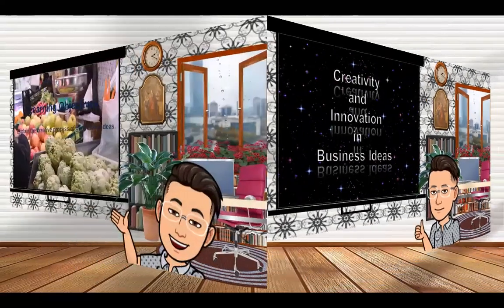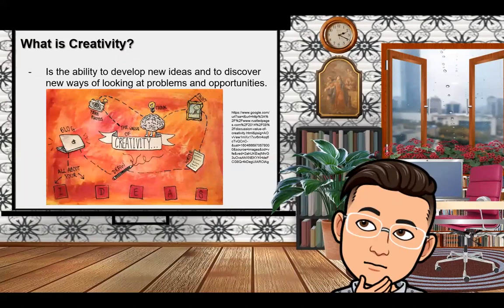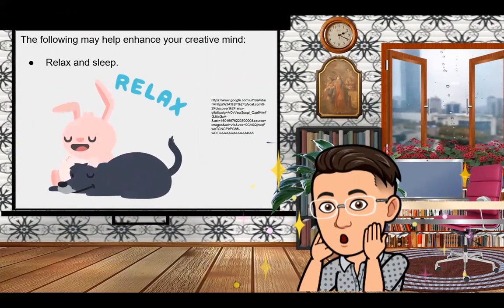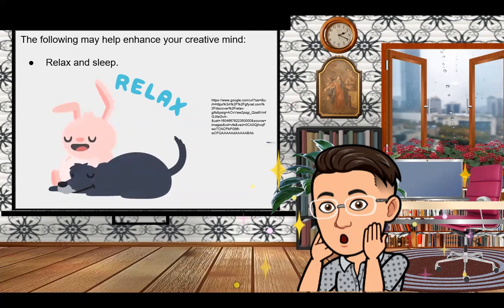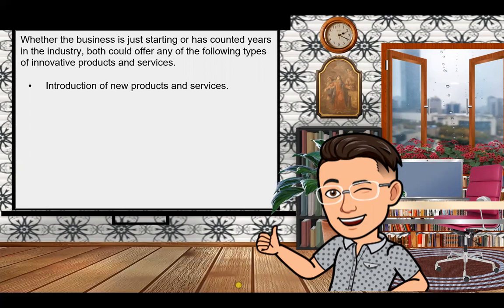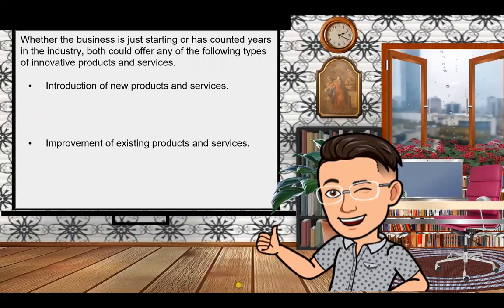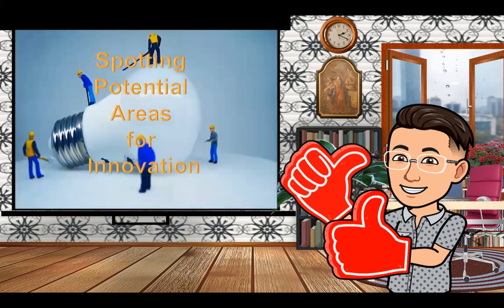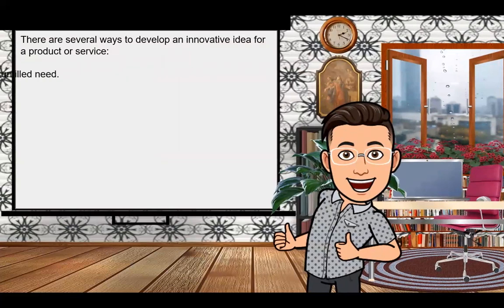Creativity and Innovation in Business Ideas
Creativity is the key to an exciting and different way of life.